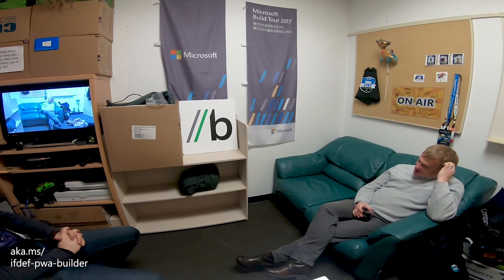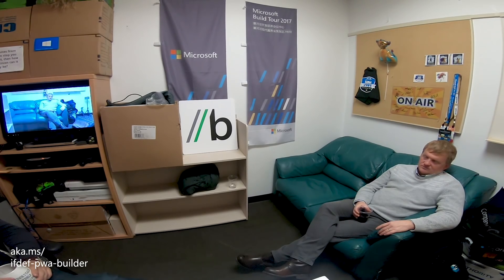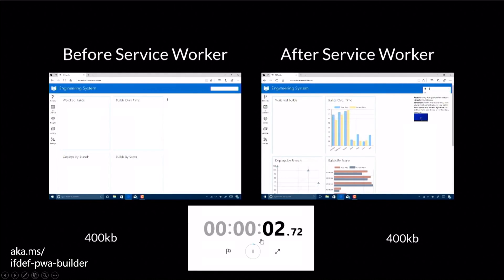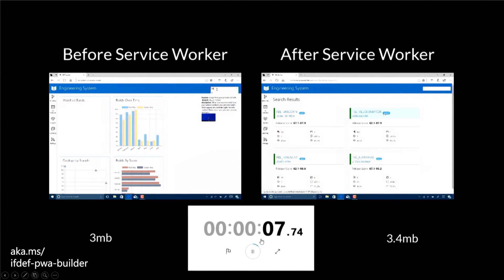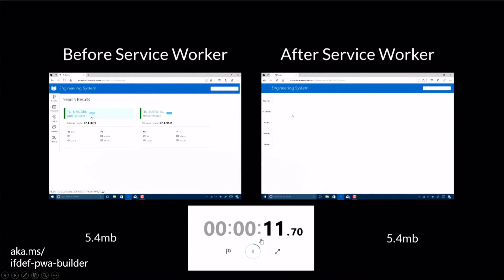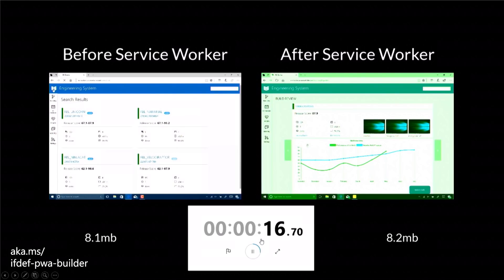ifdef PROGRESSIVE_WEB_APPS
Jeff Burtoft from the web apps team shares some history about how Progressive Web Apps came to Windows and what it means to build great PWAs.